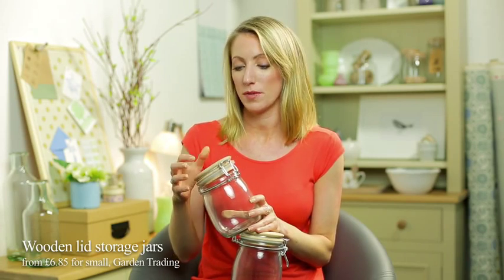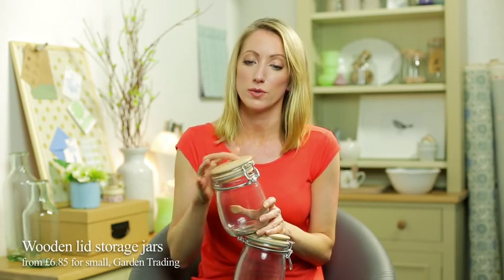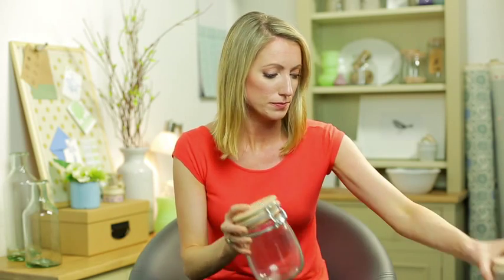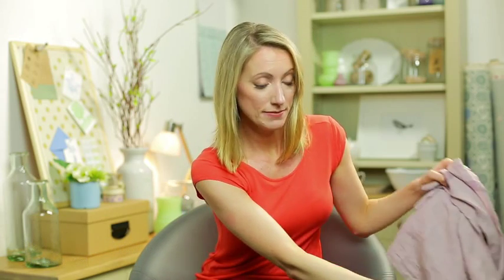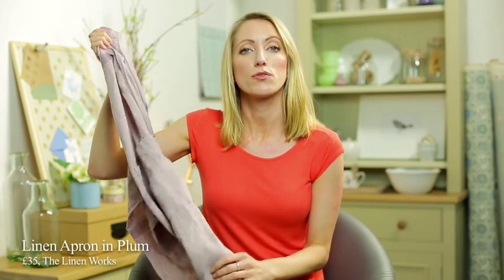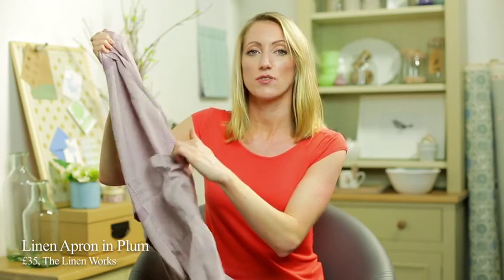The Country Decorator: Scullery Chic Storage Buys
Country Homes & Interiors Style editor, Tamara Kelly, shortlists the buys, bargains and beautiful things for today's country homes